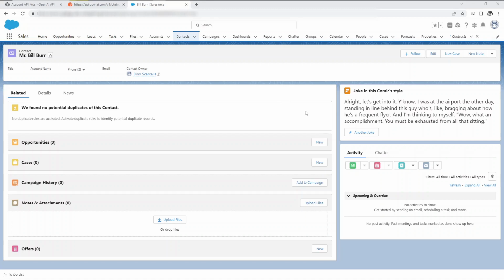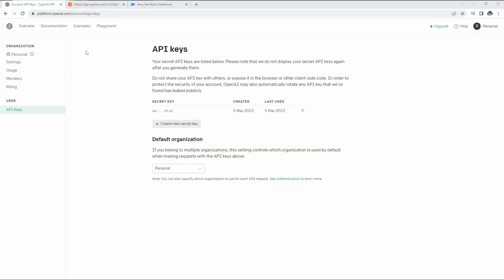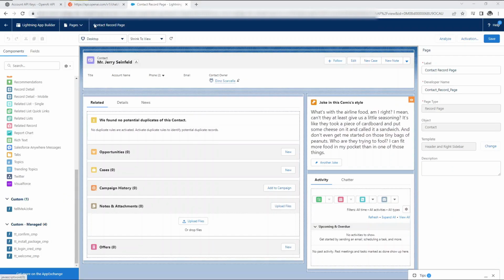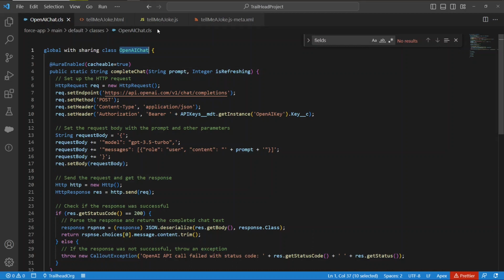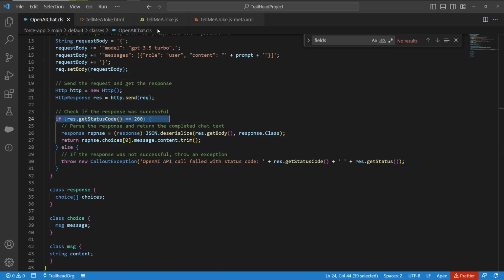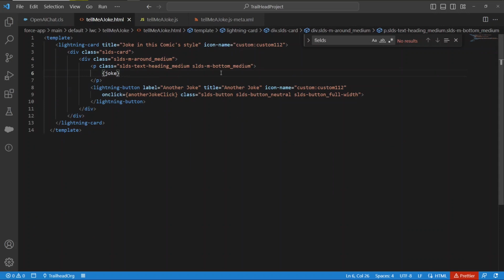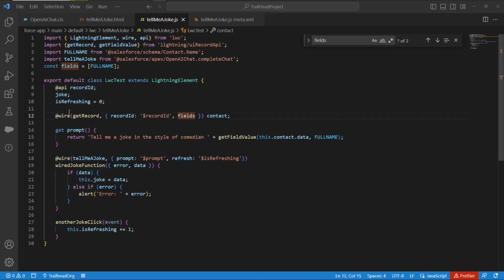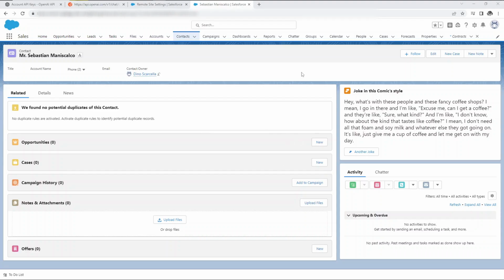in Salesforce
In this tutorial, we will show you how to integrate ChatGPT with Salesforce in just a few simple steps. You will learn how to retrieve your ChatGPT API Key, create a custom Apex class to handle API requests and responses, and build a LightningWebComponent that leverages ChatGPT to provide intelligent responses based on data on your Contact form. This can obviously be leveraged in any other way you want.

We will cover the following topics:
1. Obtaining a ChatGPT API key
2. Setting up a custom Apex class to handle ChatGPT API request and response
3. Building a Lightning Web Component that integrates ChatGPT with Salesforce

By the end of this tutorial, you will know how to leverage the power of ChatGPT to provide intelligent, naturallanguage responses to your users. Don't miss out on this opportunity to take your Salesforce Org to the next level!

Chapters
00:00 Demo of the awesome AI
00:37 Get API Key from OpenAI Account
00:49 Demo Endpoint in Postman
01:32 Change to Contact Page in Lightning App Builder
01:48 Remote Site Settings
01:58 Apex Class calling ChatGPT
03:42 Lightning Web Component
04:00 Lightning Web Component Javascript Controller
05:06 Lightning Web Component Metadata